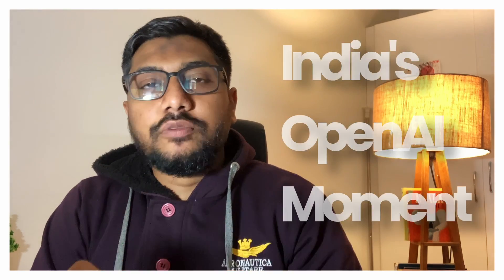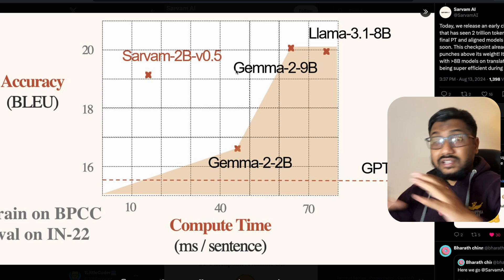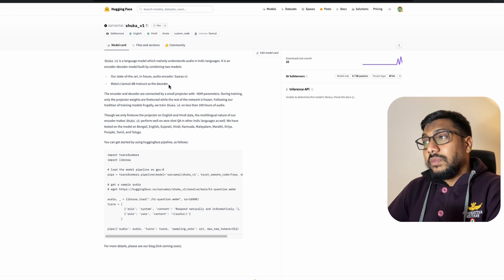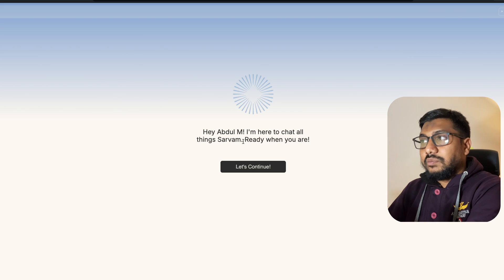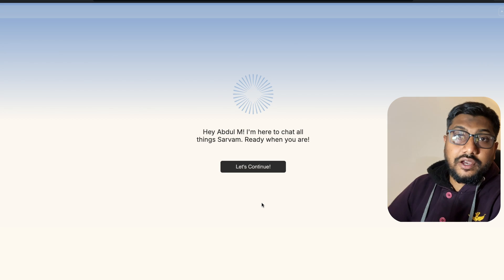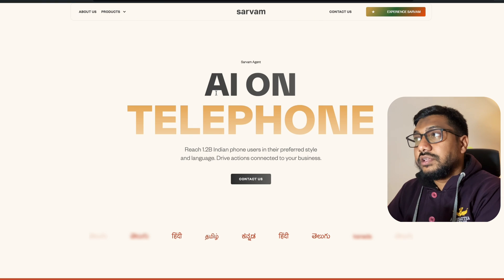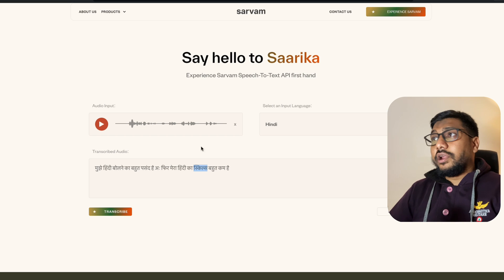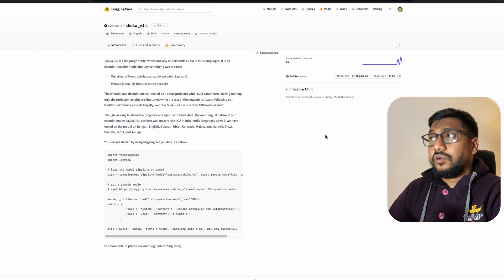India's OpenAI moment is here with NEW Sarvam AI Models!!!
🔗 Links 🔗